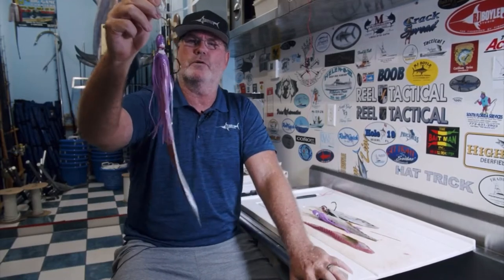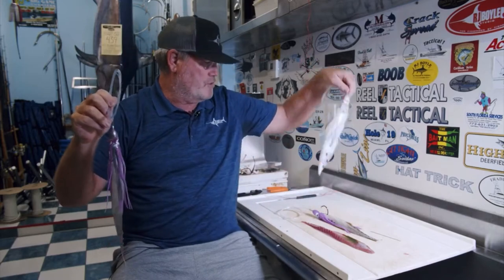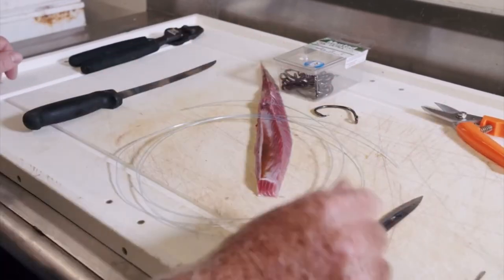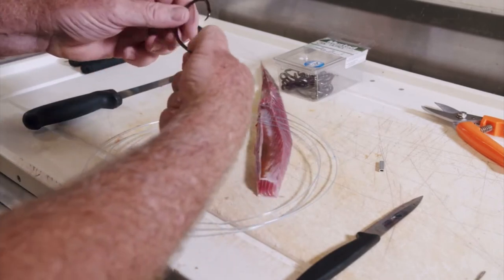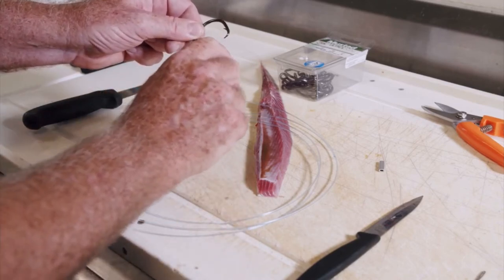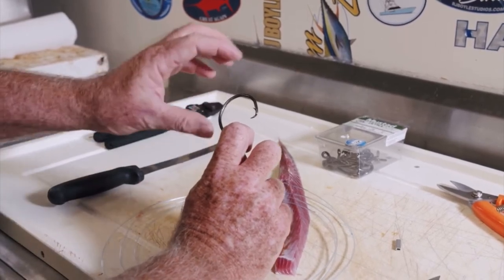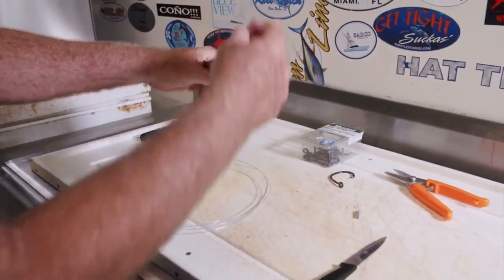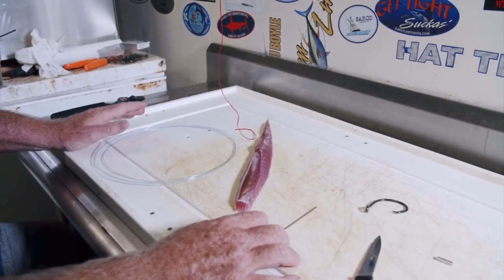Rigging Circle Hook Swordfish Bait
TRAILER - Watch as RJ Boyle rigs a circle hook bait for swordfish step-by-step. There are so many small details that cannot be overlooked.